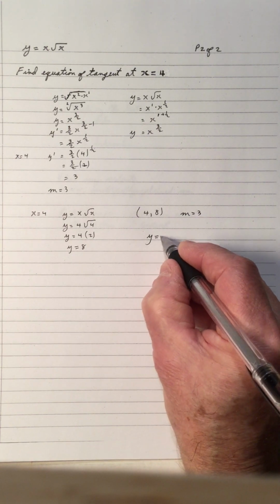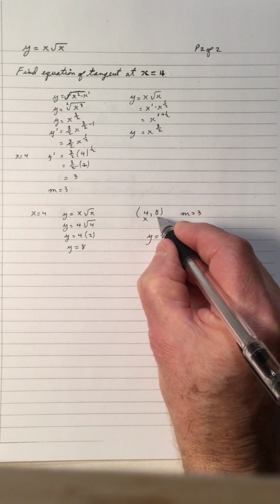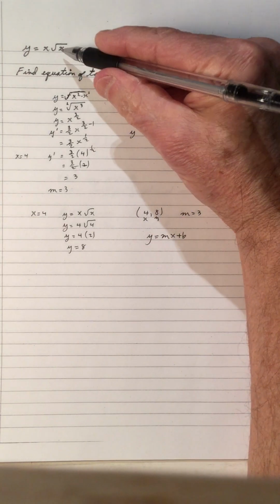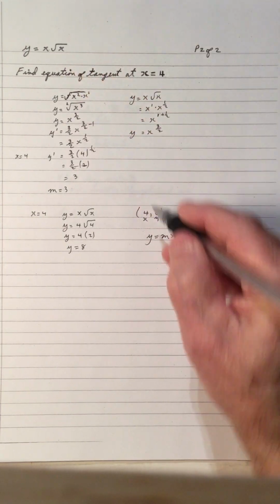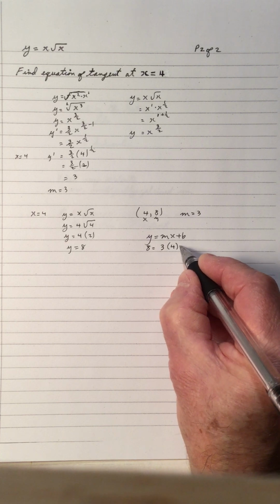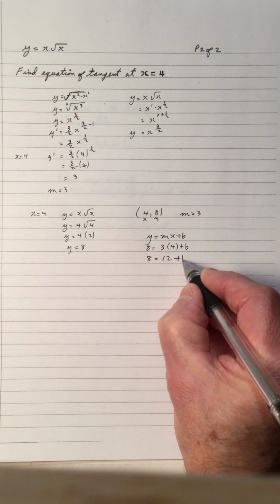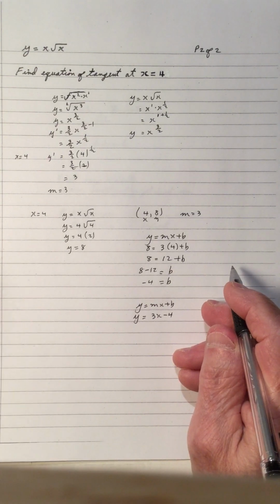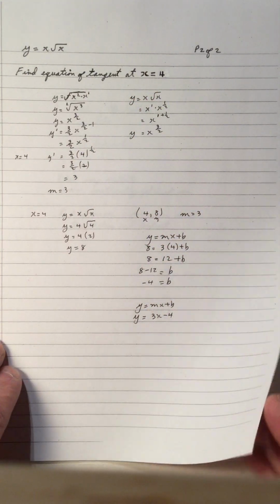Derivative of Square Root - Extra Problem